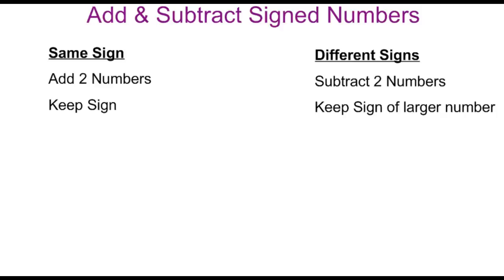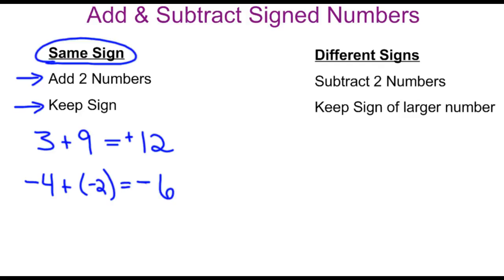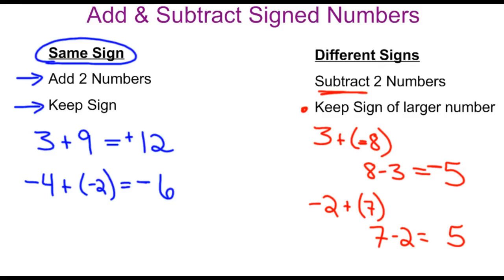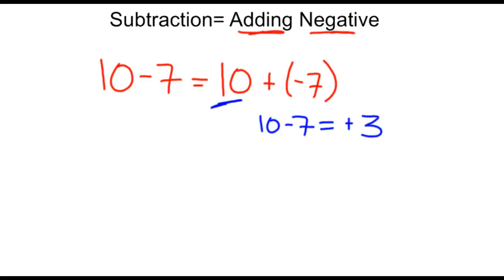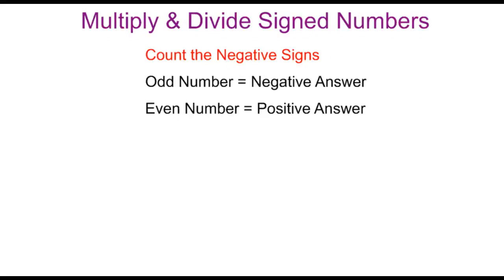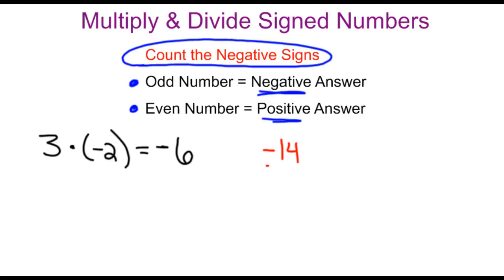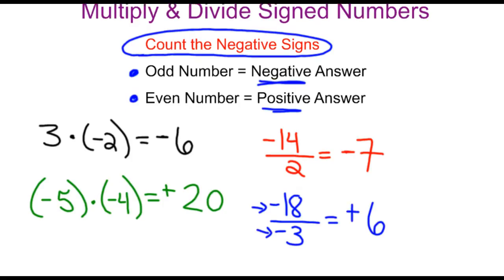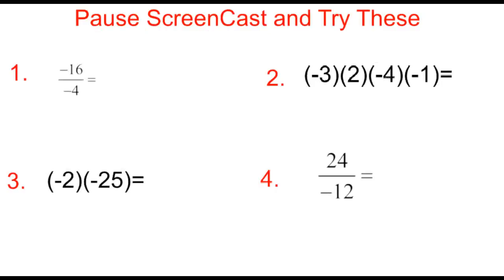Operations with Signed Numbers